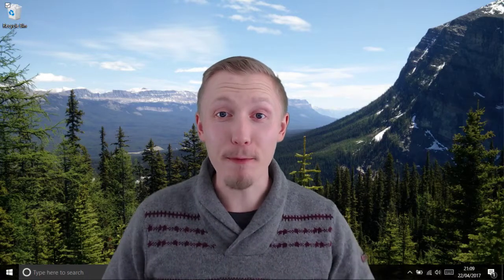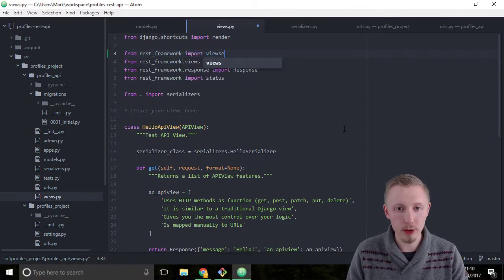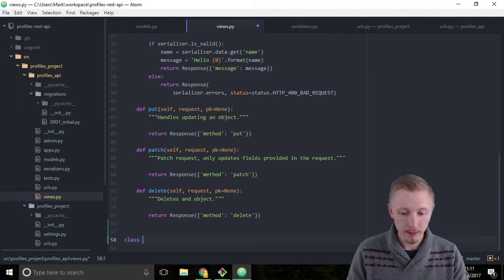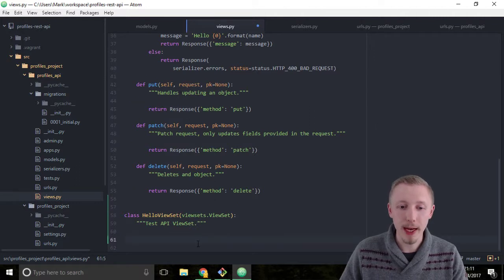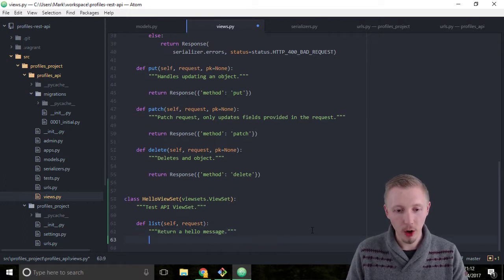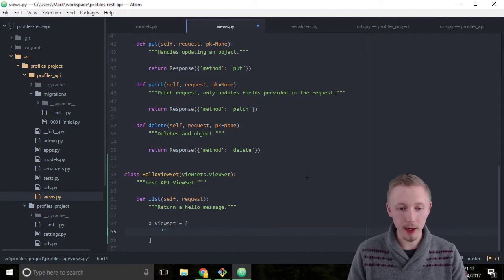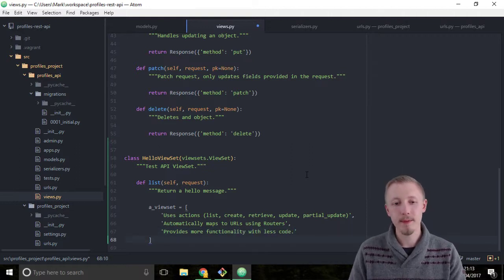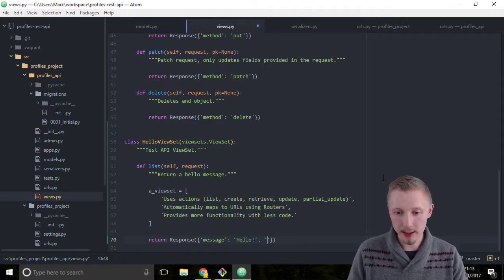35 Create a simple ViewSet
Create a simple ViewSet to put the concepts in actions.